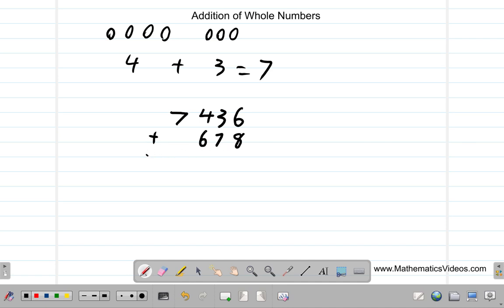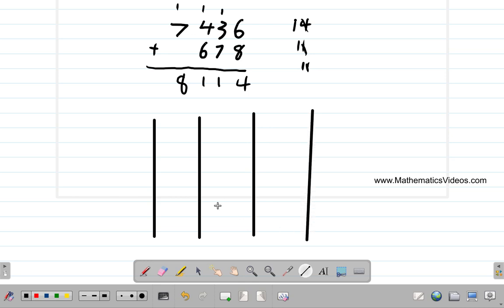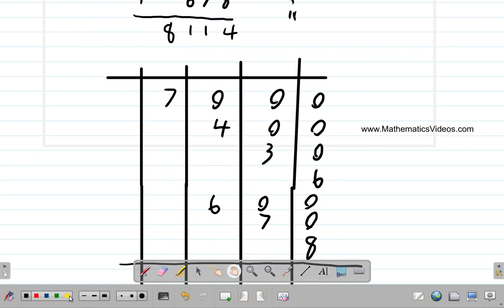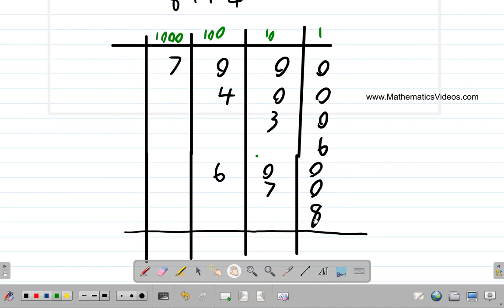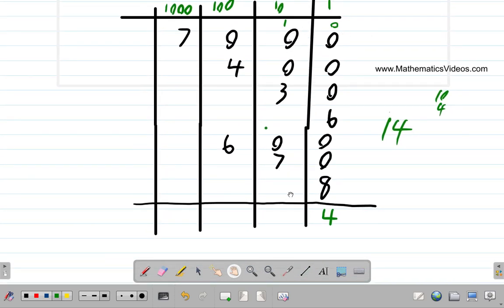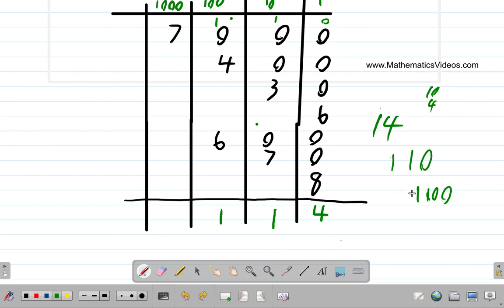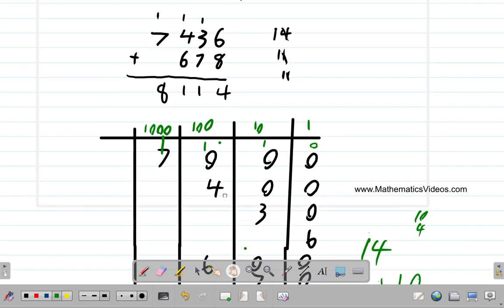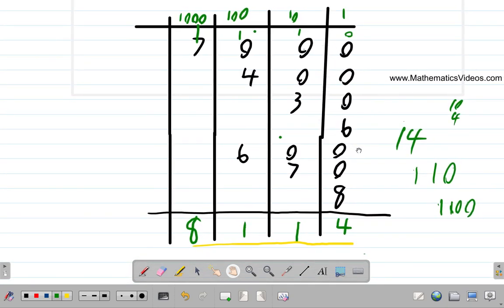Addition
Mathematics Class